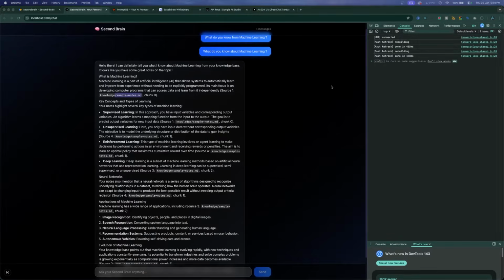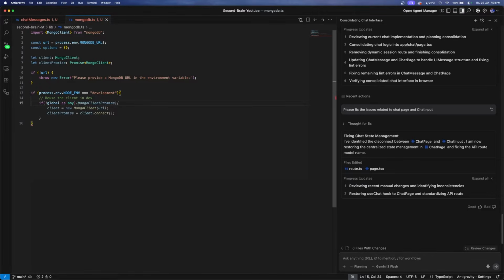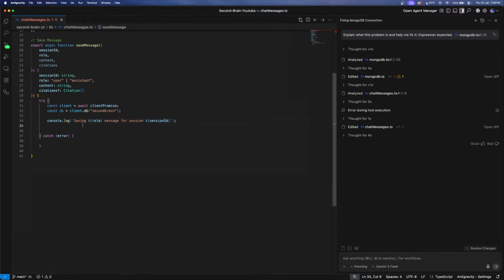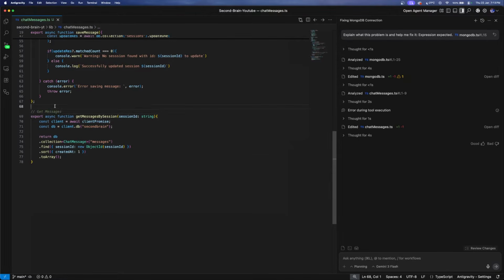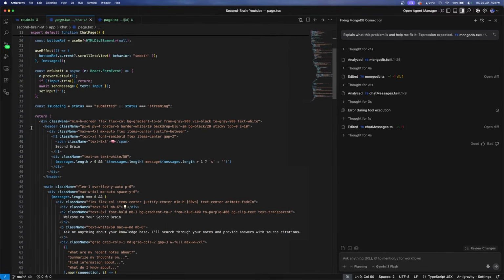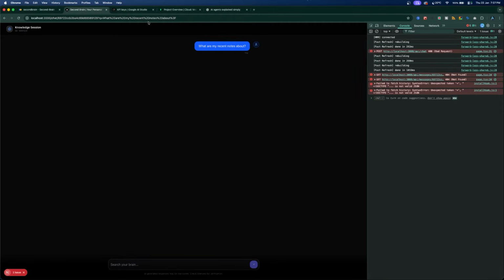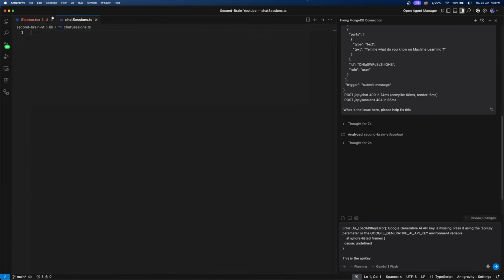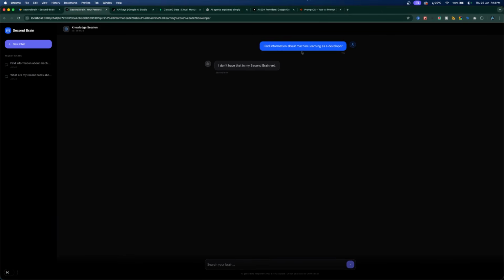Build Your Own ChatGPT: Sessions + MongoDB | Advanced RAG Series #5